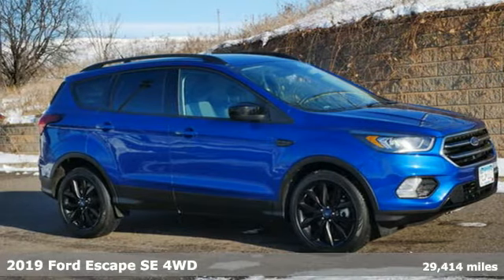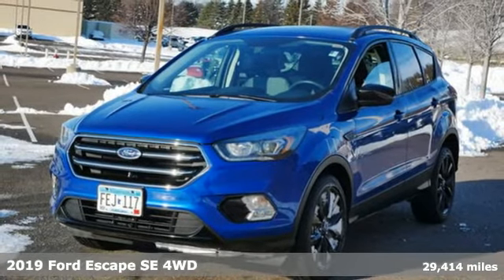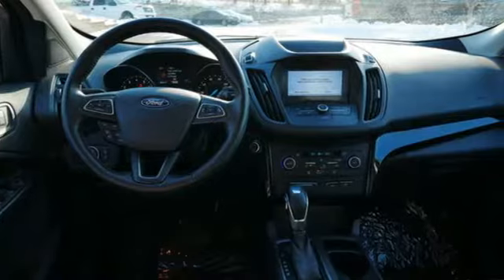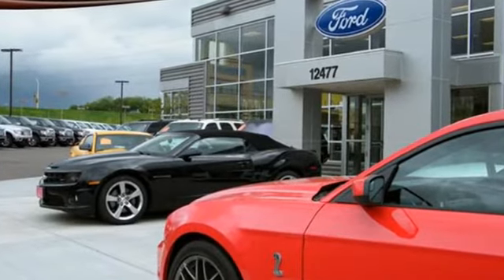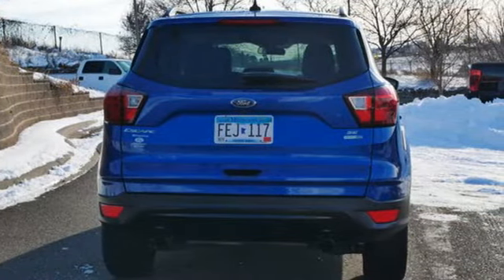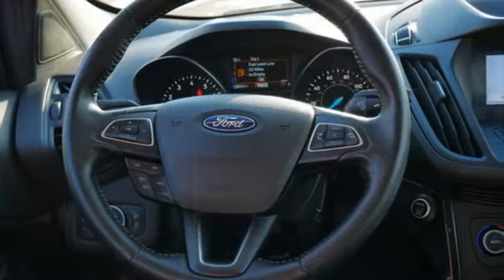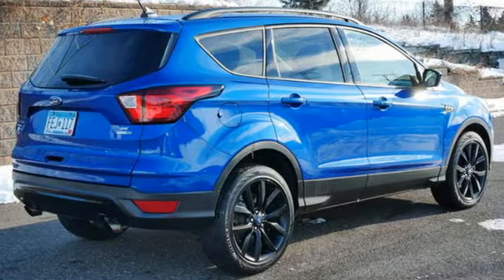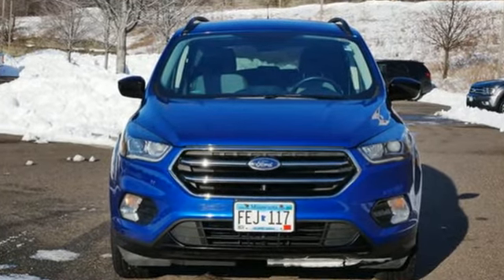Used 2019 Ford Escape Minneapolis MN Eden Prairie, MN P9160A12 - SOLD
Year: 2019
Make: Ford
Model: Escape
Trim: SE 4WD
Engine: 91 L 4 Cylinder Engine Cyl.
Transmission: 6-Speed A/T
Color: Lightning Blue Metallic
Interior: Chromite Gray/Chrcl Black
Mileage: 29414
Stock #: P9160A12
VIN: 1FMCU9GD3KUA13931
CARFAX 1-Owner, ONLY 29,388 Miles! SE trim. EPA 27 MPG Hwy/21 MPG City!, PRICED TO MOVE $1,400 below J.D. Power Retail! Heated Seats, Back-Up Camera, Satellite Radio, U9G03 - SE SPORT APPEARANCE, Turbo, 4x4. AND MORE! KEY FEATURES INCLUDE: 4x4, Heated Driver Seat, Back-Up Camera, Turbocharged, Satellite Radio MP3 Player, Privacy Glass, Keyless Entry, Child Safety Locks, Steering Wheel Controls. OPTION PACKAGES: U9G03 - SE SPORT APPEARANCE SE Sport Appearance Package, black front fender vent, Tires: P235/45R19 A/S BSW, Wheels: 19 Premium Ebony Black-Painted Aluminum, Black Roof-Rack Side Rails, Black Beltline Molding, Front & Rear Gloss Black-Painted Skid Plates, Leather-Wrapped Steering Wheel & Shift Knob, Taillamps w/Black Bezel, Gloss Black-Painted Upper Grille Bars & Plinth, Halogen Projector Headlamps w/Black Bezels, LED signature lighting, LED signature lighting (non-configurable) replaces the standard configurable daytime running lamps, Gloss Black-Painted Sideview Mirror Caps. Ford SE with Lightning Blue Metallic exterior and Chromite Gray/Chrcl Black interior features a 4 Cylinder Engine with 179 HP at 6000 RPM*. EXPERTS REPORT: The 2019 Ford Escape is a rare breed of compact crossover that deftly blends performance and utility. Sporty handling and a powerful turbocharged engine make the Escape drive more like a sedan, without sacrificing SUV versatility, making it a best-of-both-worlds choice. -Edmunds.com. Great Gas Mileage: 27 MPG Hwy. AFFORDABLE TO OWN: Approx. Original Base Sticker Price: This Escape is priced $1,400 below J.D. Power Retail. BUY WITH CONFIDENCE: CARFAX 1-Owner WHO WE ARE: Metropolitan Ford Of Eden Prairie in Eden Prairie Pricing analysis performed on 12/10/2021. Horsepower calculations based on trim engine configuration. Fuel economy calculations based on original manufacturer data for trim engine configuration. Please confirm the accuracy of the included equipment by calling us prior to purchase.

Address:
12477 Plaza Drive